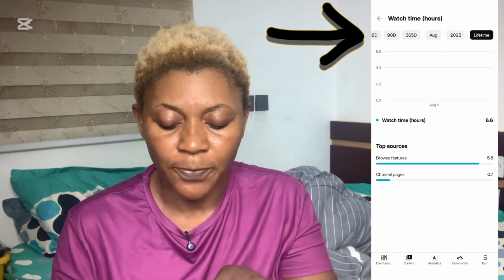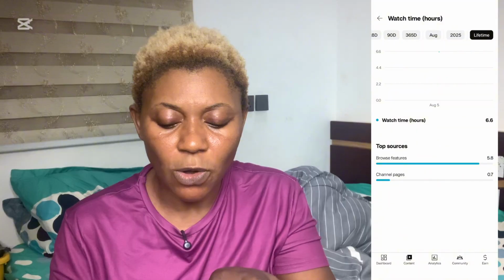How to check watch hours on YOUTUBE in 2025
Here's how to find your total public watch hours on YouTube if you're wondering how close you are to the 4,000 requirement for monetization.

I make  videos to help you quickly and easily solve your problems.